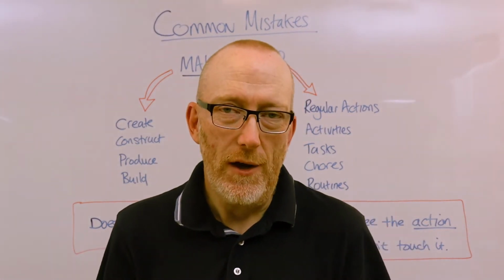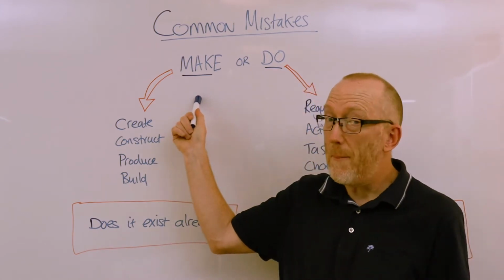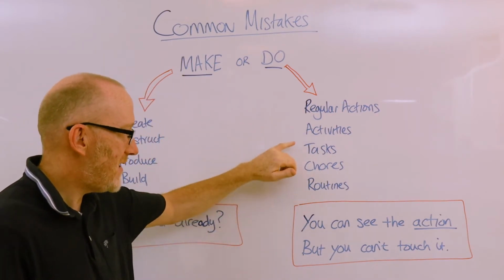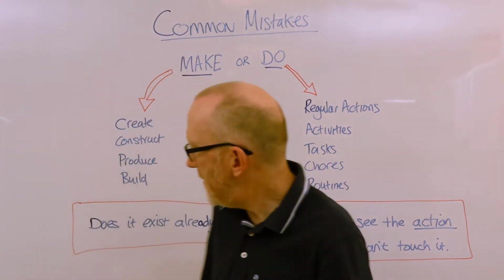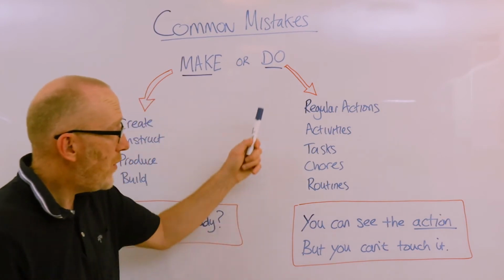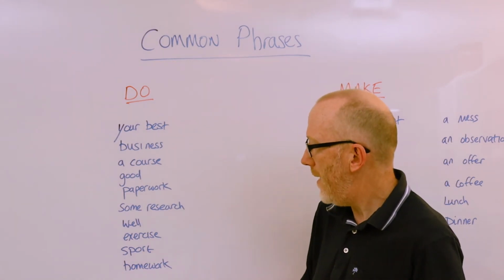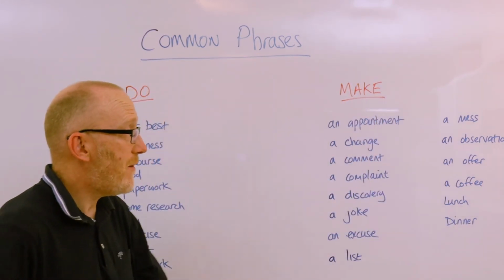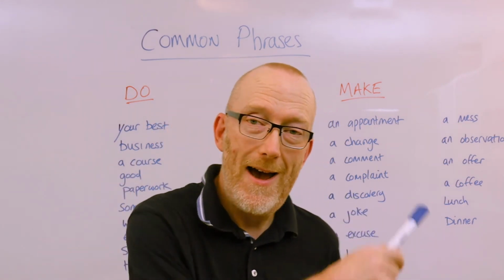Common Mistakes using Make & Do | Learn a Simple Technique to Help you Use them Correctly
Native English speakers use these 2 very important verbs naturally well. We can always tell if someone isn't a native English speaker by the mistakes they make using both Make & Do.

Most languages only have one verb, but in English, we have 2 - Just to make things more confusing for you!

Learn some simple tricks you can easily learn to make using Make & Do easier.